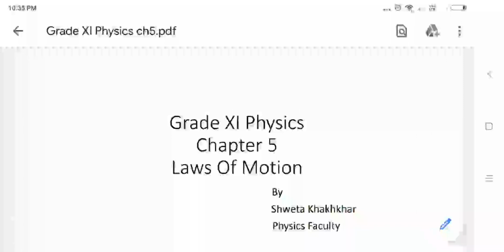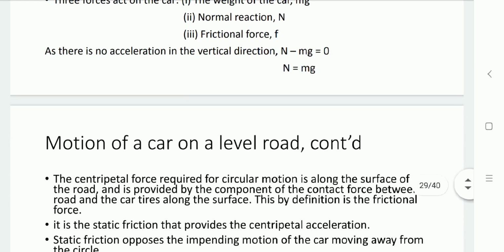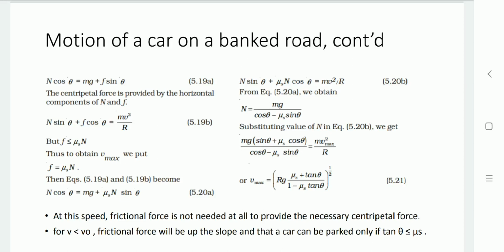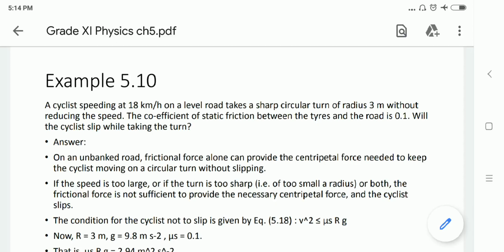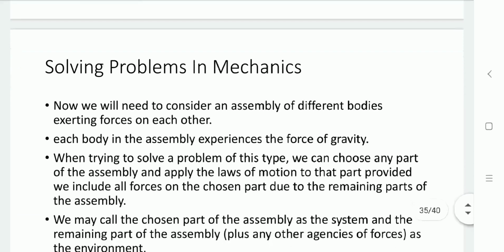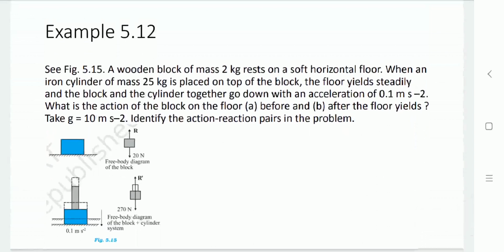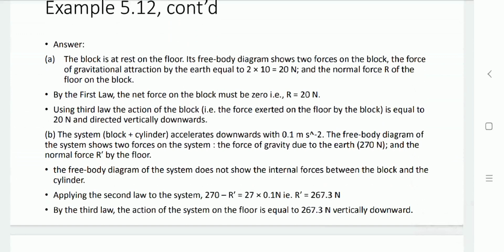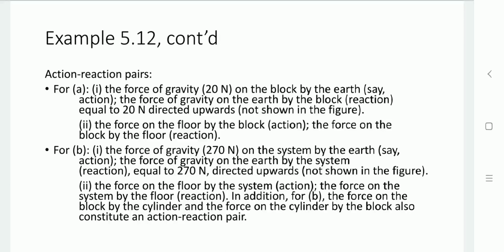Grade XI physics ch5 part3